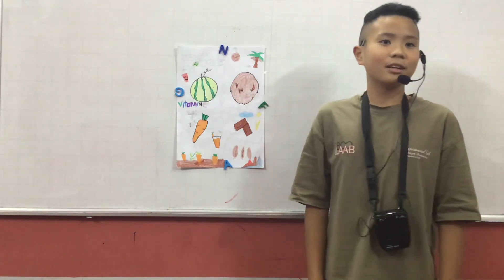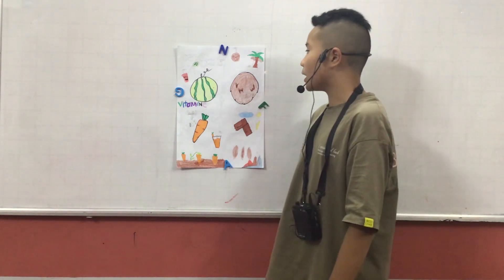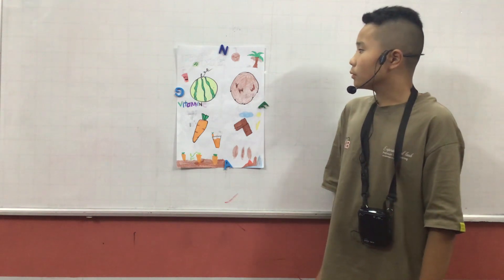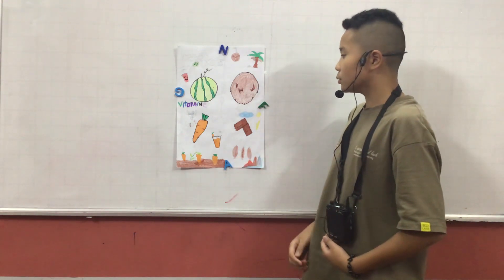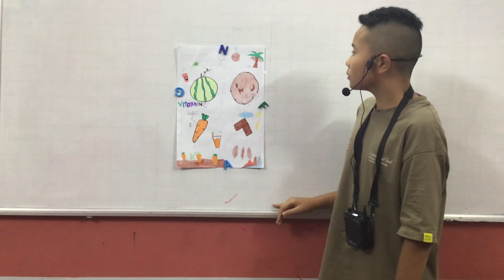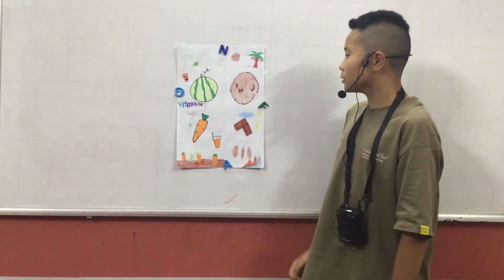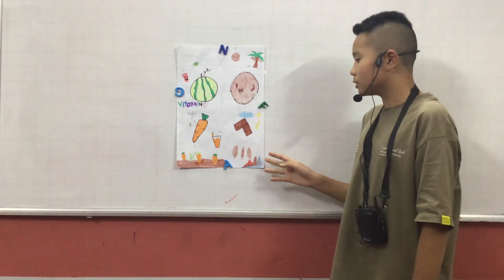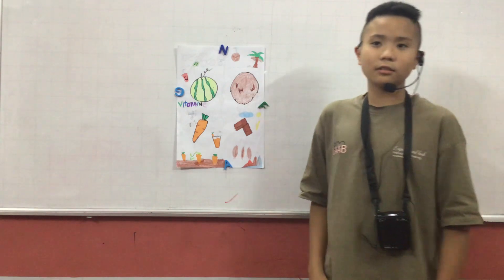CEC VQ2 | D3T Unit 15&16 | Nhật Nam